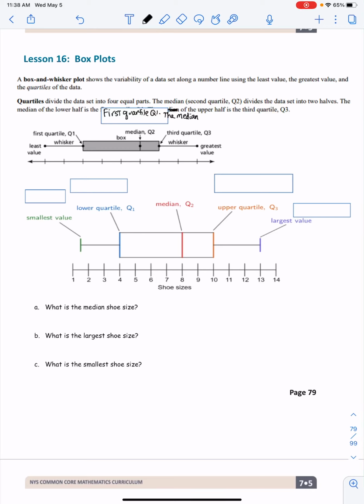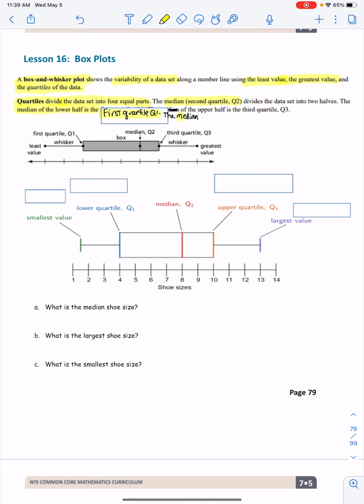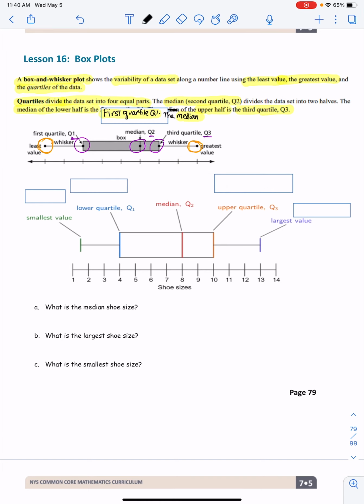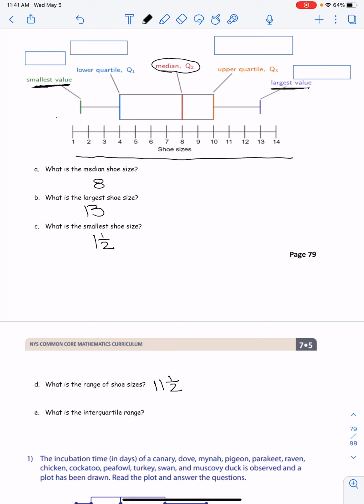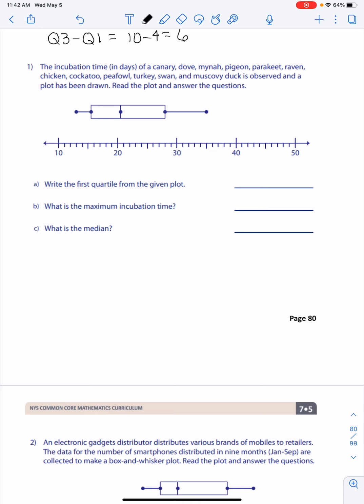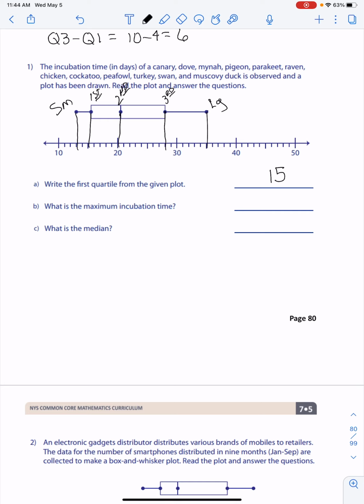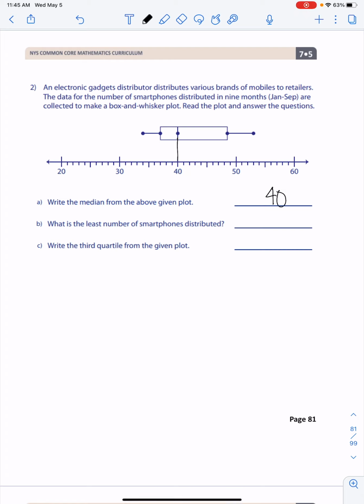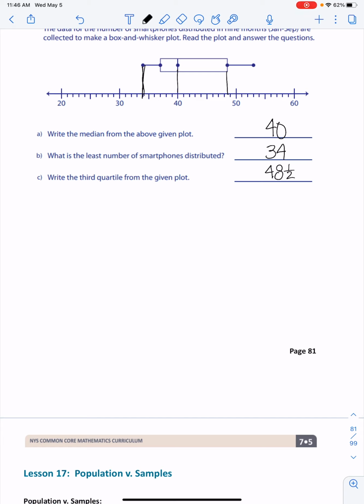Module 5 Grade 7 Lesson 16